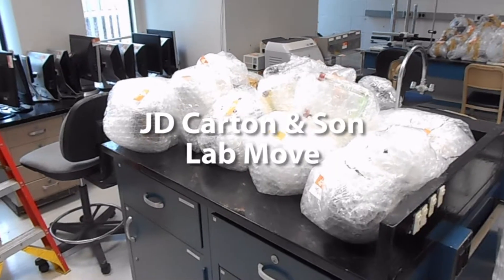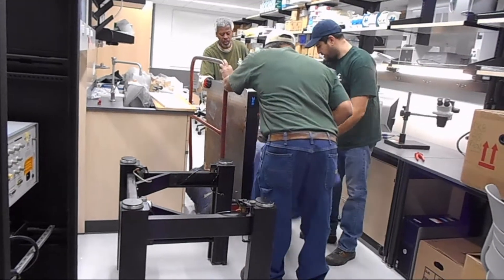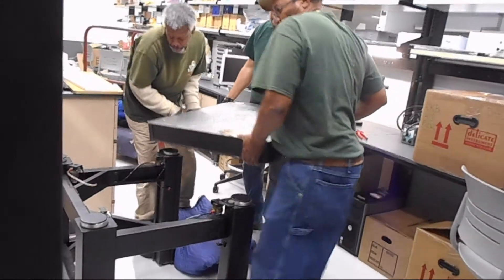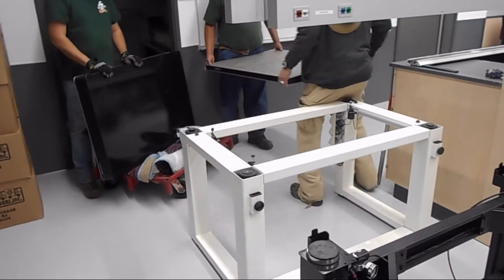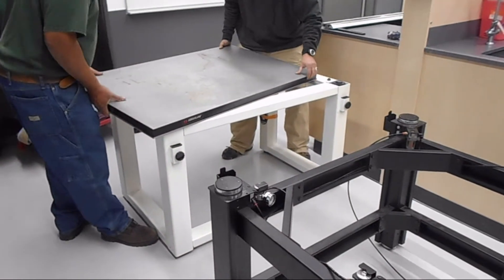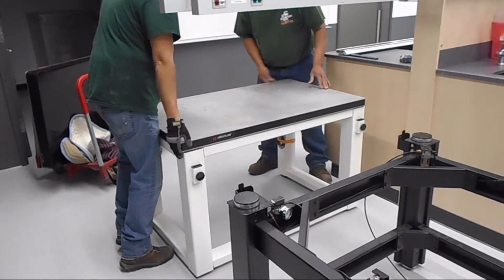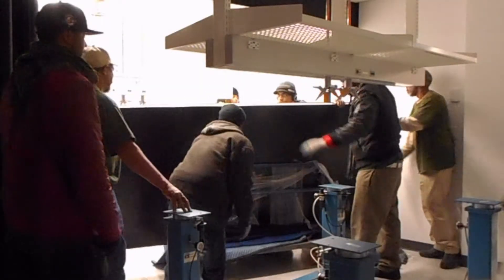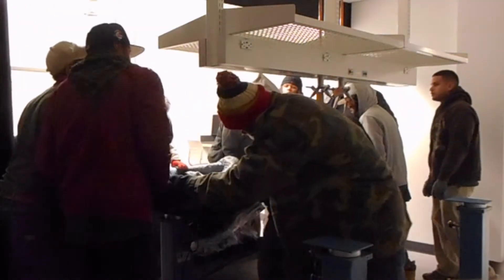Caught on Camera: NJ & NY Laboratory Moves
What happens when you want to relocate a lab? In this video, the team at JD Carton & Son move lab equipment including optical tables, centrifuges, microscopes, incubators, and more.

We handle all moving needs from New York to New Jersey, and can move them long distance all around the nation.